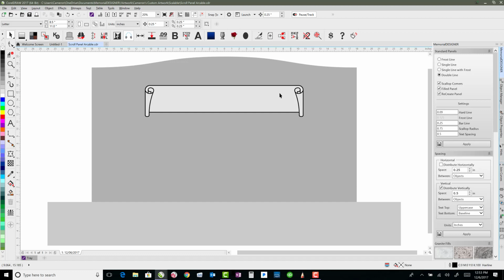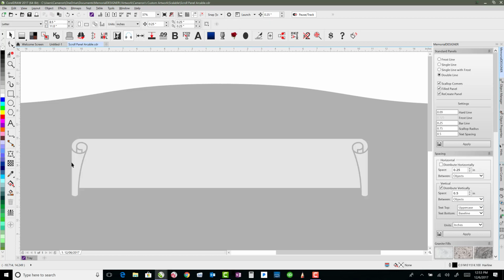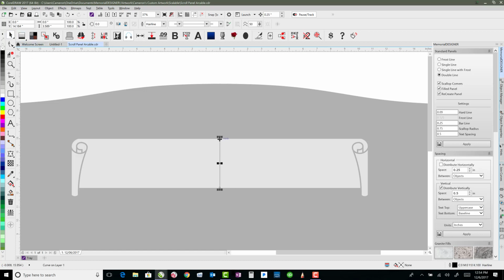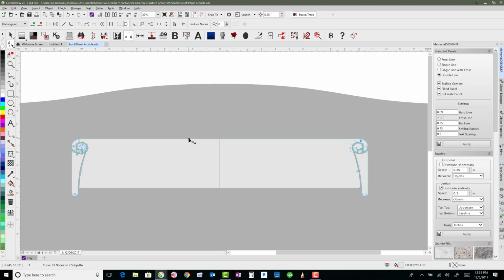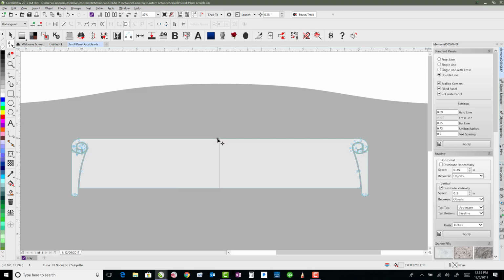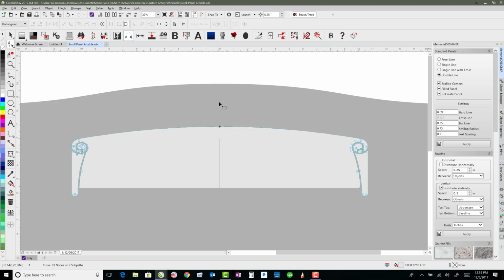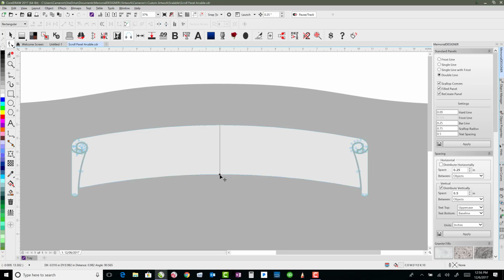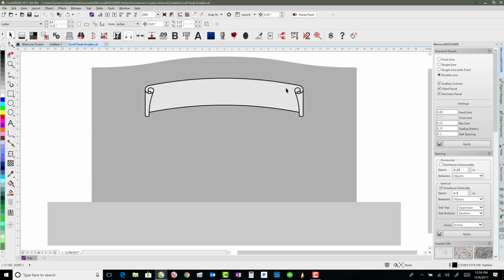Arch Panel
This shows how to arch the lines of a family panel in MemorialDESIGNER